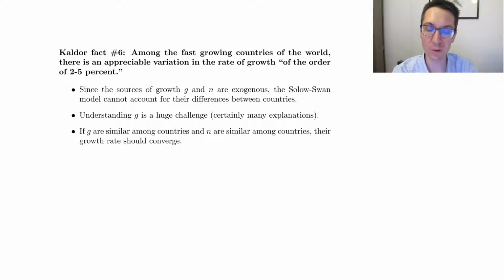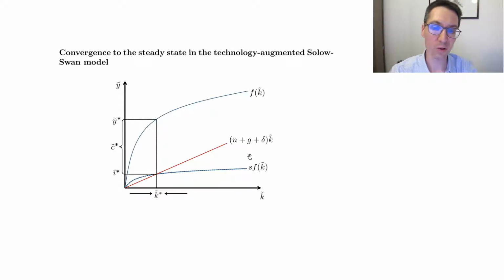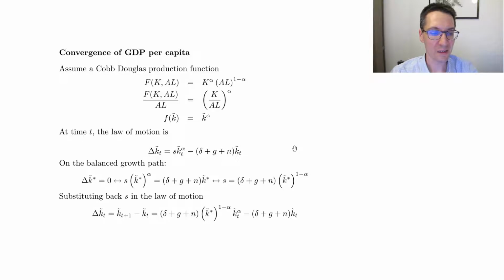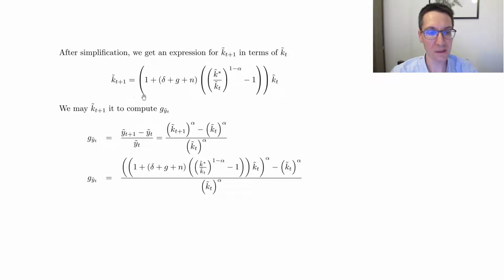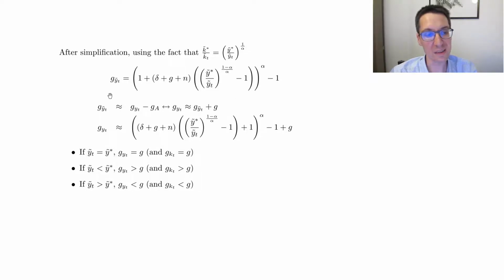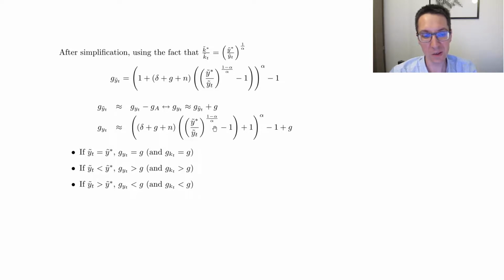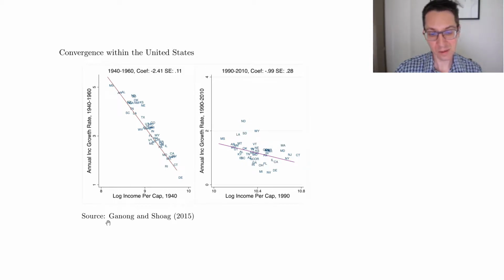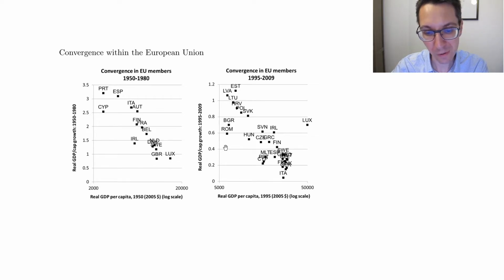Convergence of coutries on the balanced growth path